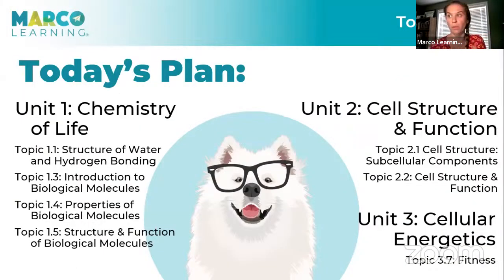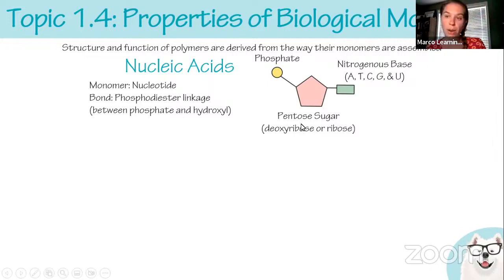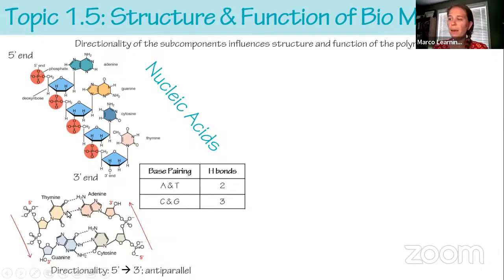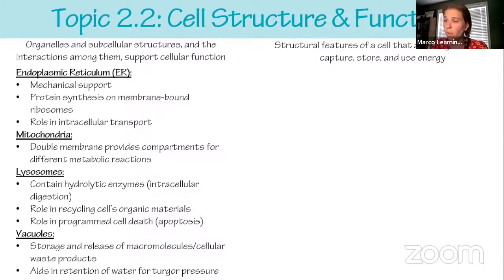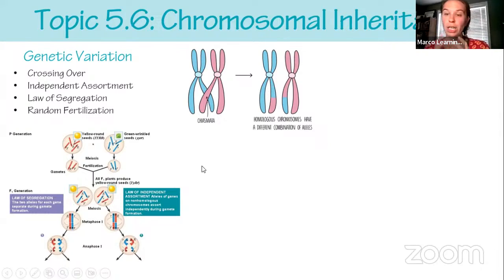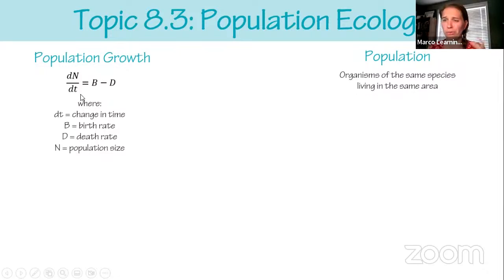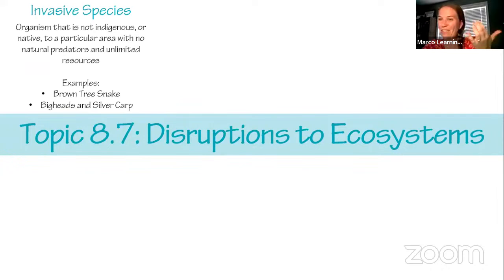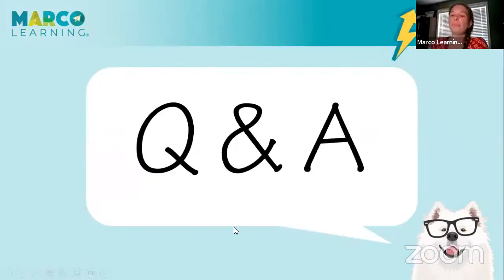AP Bio Review Big Idea 4 (Systems Interactions)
Review AP Biology with us! We will be covering Big Idea #4 over Systems Interactions with Tiffany Jones from AP Bio Penguins.